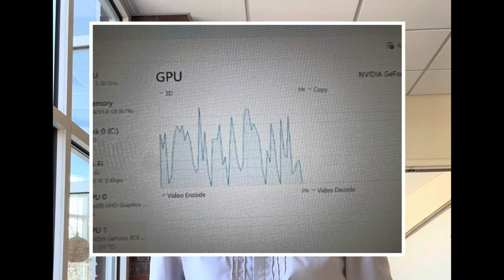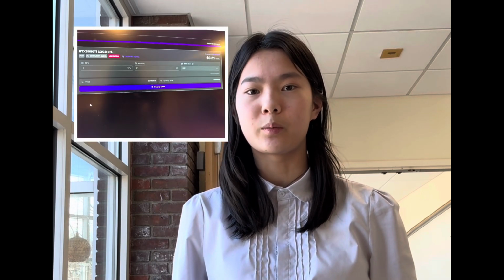CSEF 3 Minute